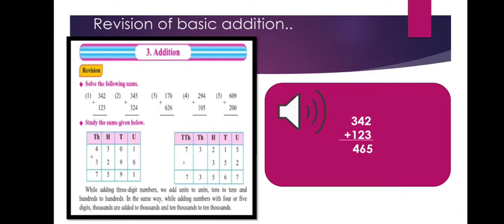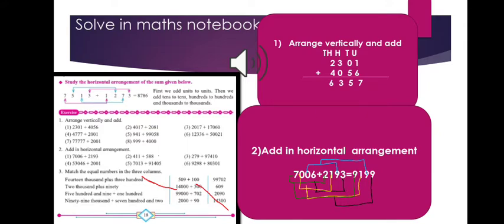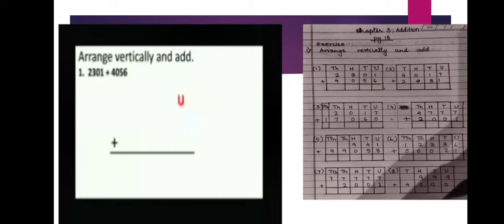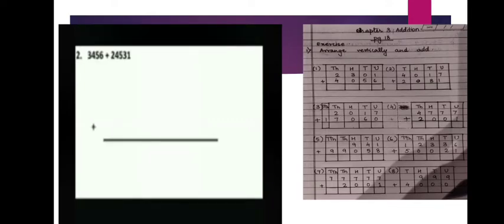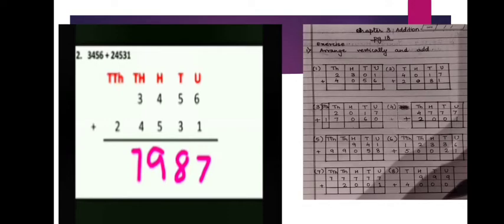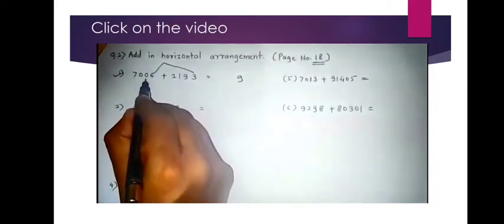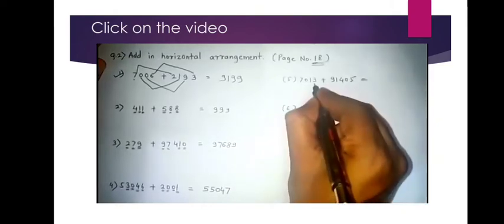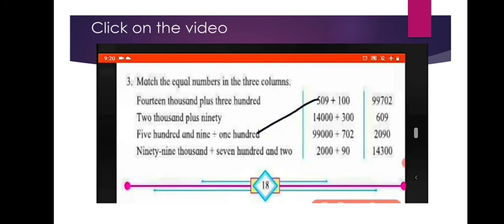Std 4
Addition  chapter 3 pg 18